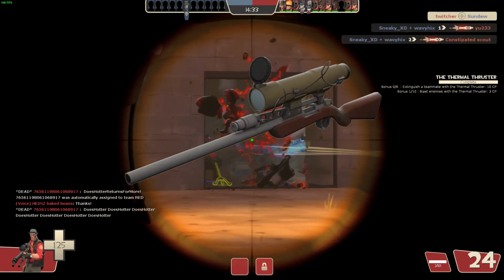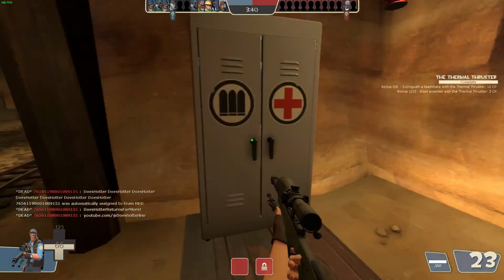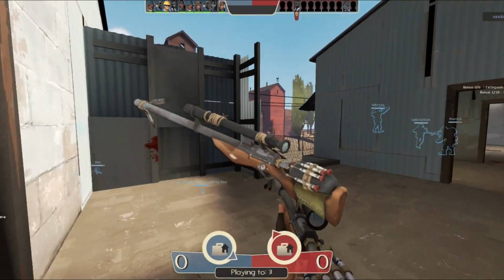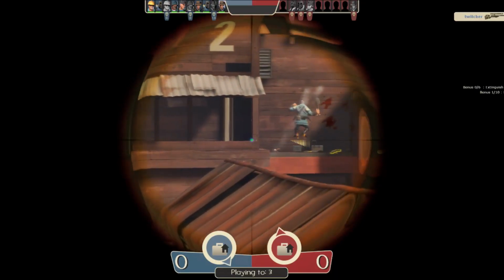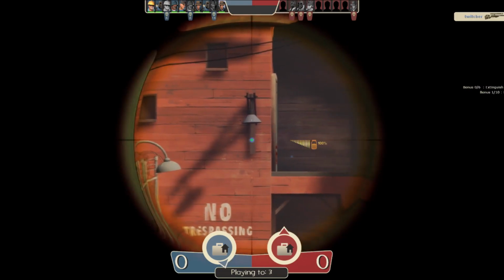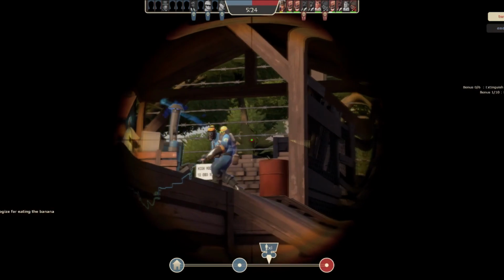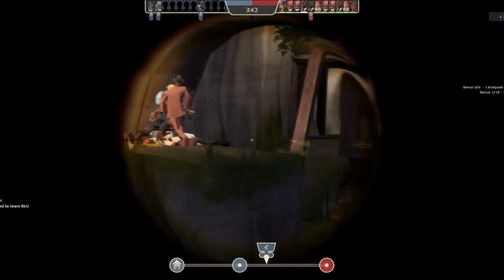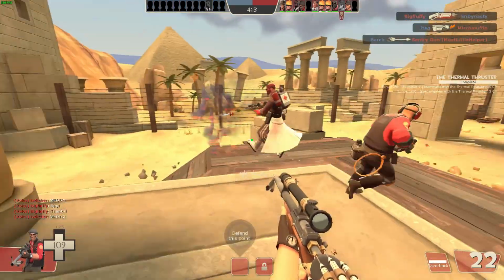Snipers Most UNDERRATED Weapon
this is my opinion on snipers most underrated weapon.
Pizza Tower OST - Unearthly Blues
Pizza Tower OST - Theatrical Shenanigans
Pizza Tower OST - Celsius Troubles